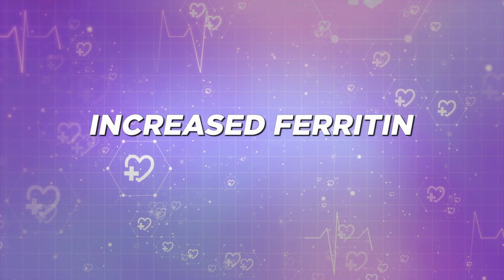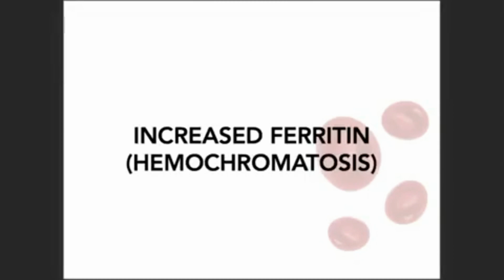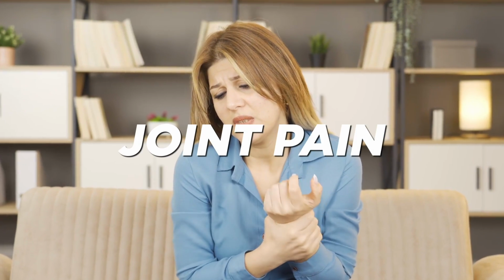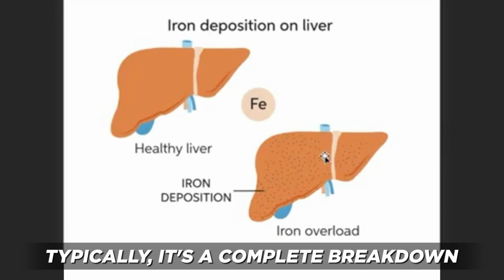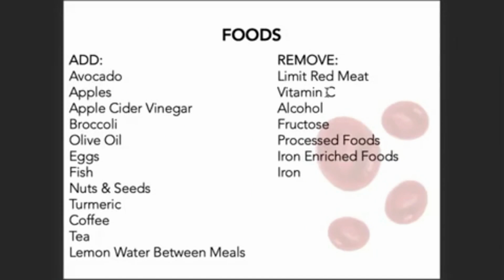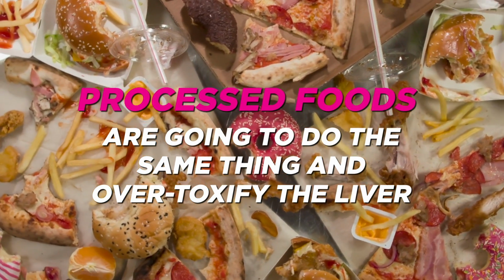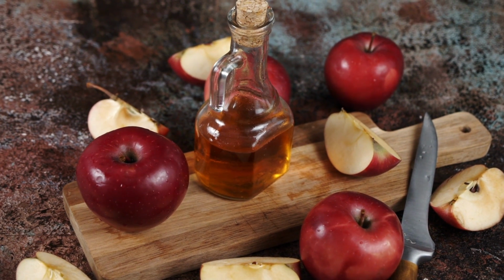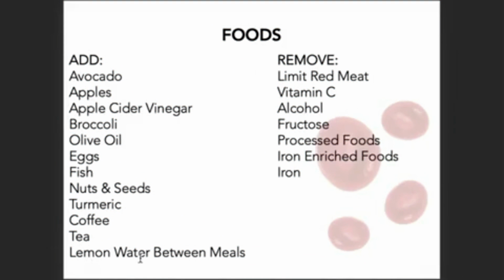What Happens If Ferritin is Low | High?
Did you know that increased ferritin levels can negatively affect your blood health? It's crucial to keep an eye on this blood marker. Learn more about the risks and how to manage them.

Don't know where to start on your journey to better health and living? Get a copy of my FREE book